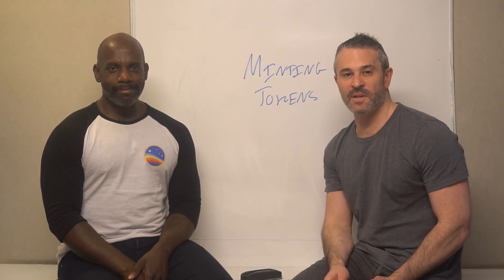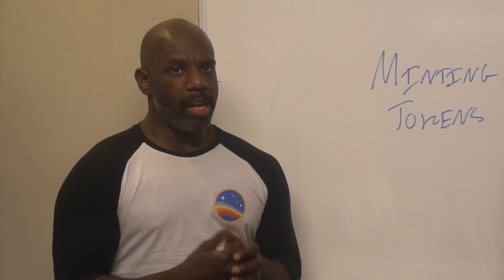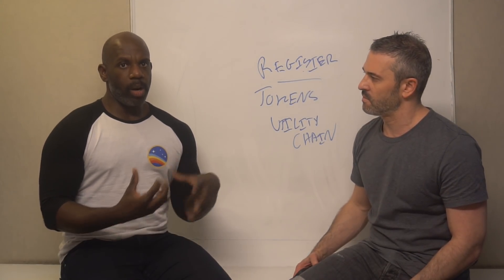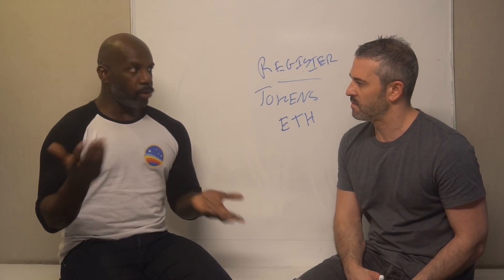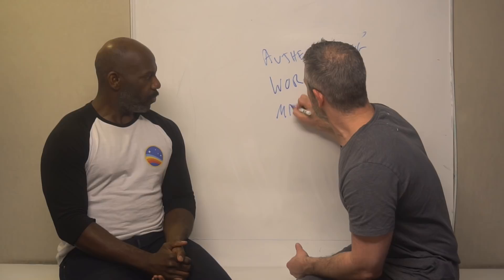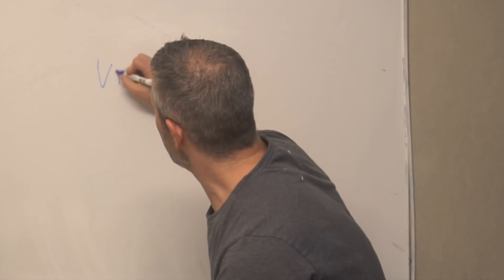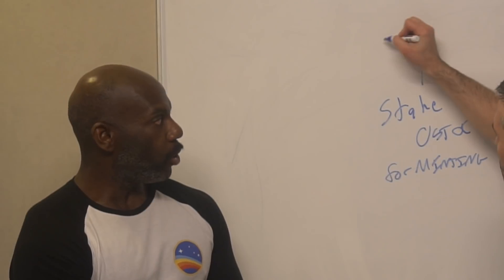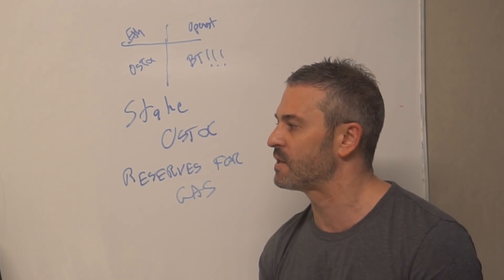Staking OST⍺ and Minting Branded Tokens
OST CEO, Jason Goldberg, and Lead Blockchain Engineer, Jason Banks, describe the process of Staking OST⍺ and Minting Branded Tokens in the OST KIT⍺.